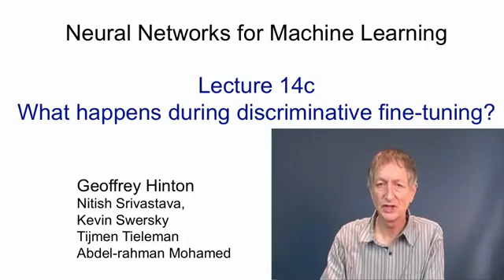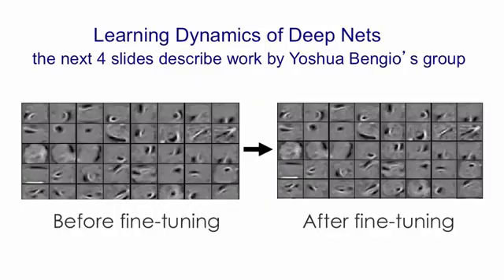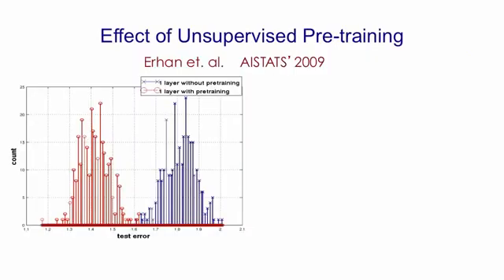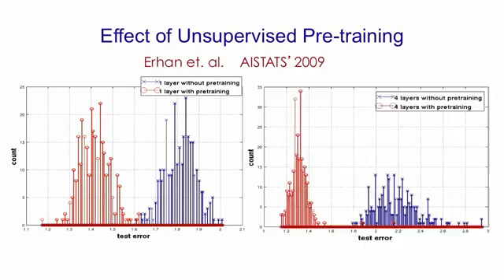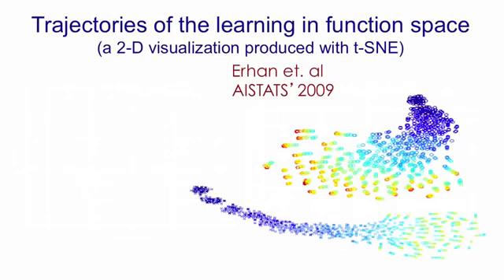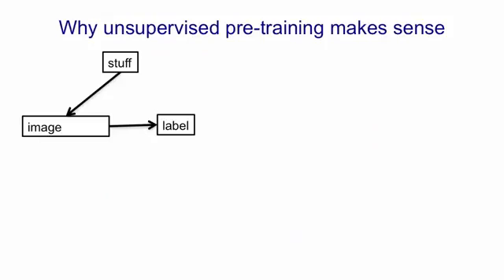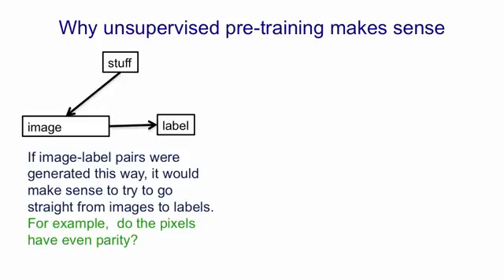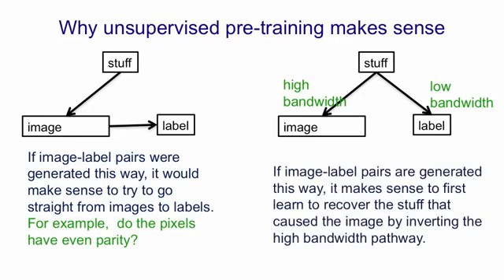Lecture 14.3 — Discriminative fine tuning — [ Deep Learning | Geoffrey Hinton | UofT ]